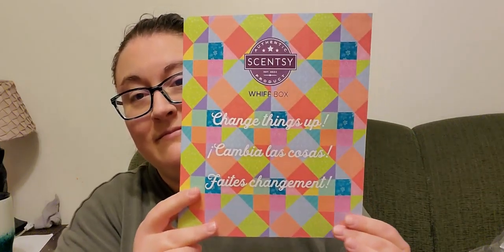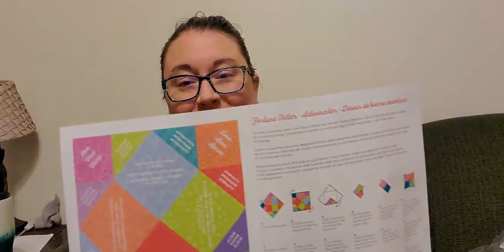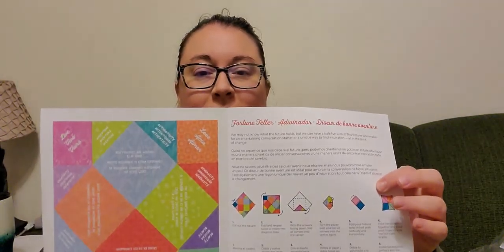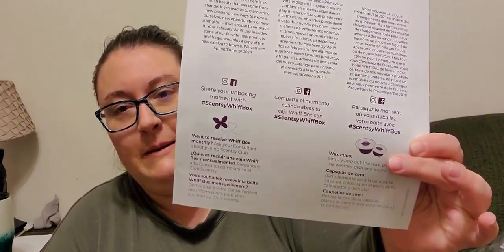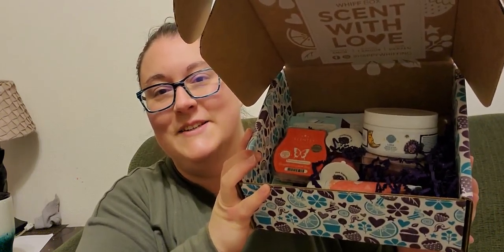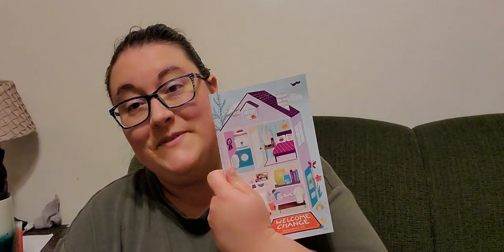February Whiff Box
I love my monthly whiff box subscription! These are the best way to try new products or scents and the products are always worth more than the $30 you'll spend on the box!